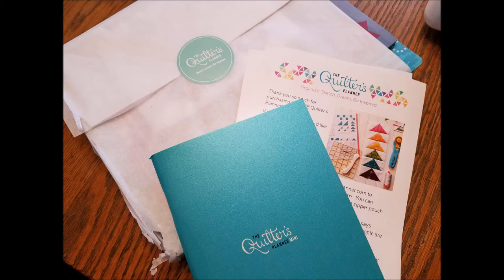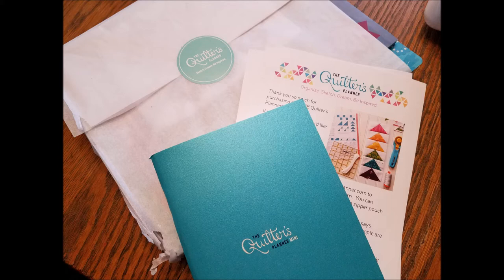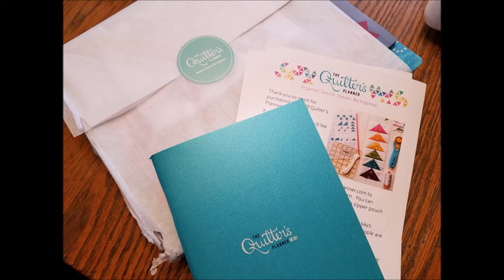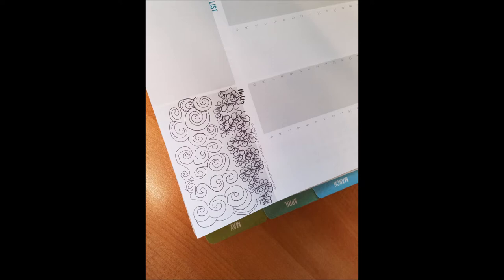Feb podcast- Getting organized and Zen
a podcast about getting organized , how to stay zen and all the things happening around my little corner3 of the quilting universe. Show notes can be found here :